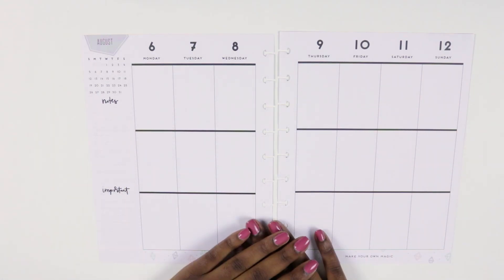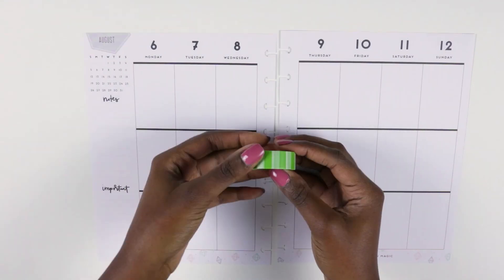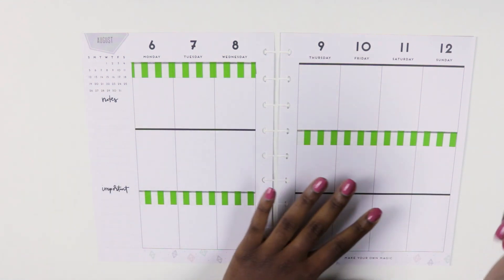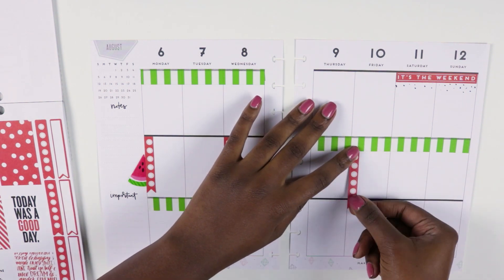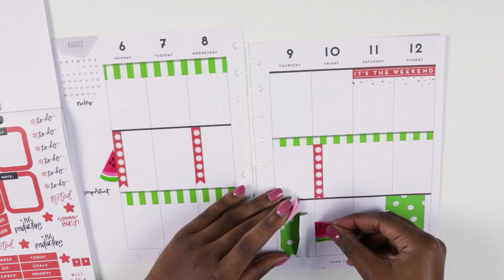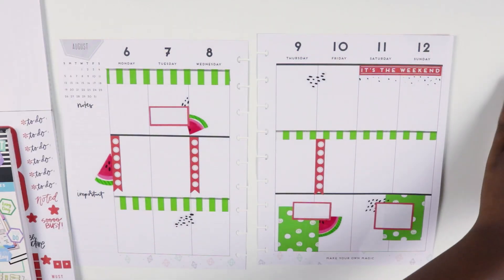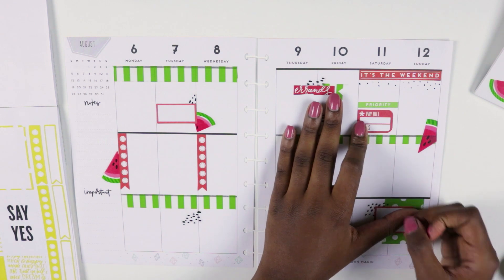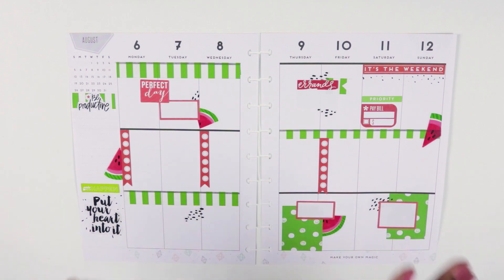PLAN WITH ME | Watermelon Themed Classic Happy Planner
Happy Thursday planner babes! Today's video I'm showing you how I decorated my classic happy planner this week. Since we're in summer, I used a fun watermelon theme using stickers from the Happy Planner Food pack. I loved how this turned out!

Let me know what video you want to see from me next. If you are new to my channel, I film all types of videos, from beauty, to planning and everything in between so don't miss out :)